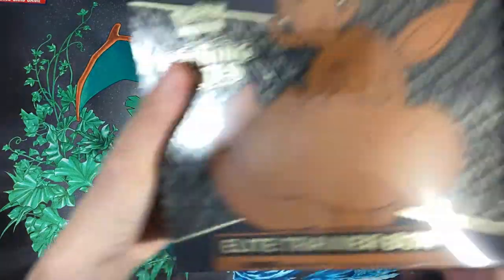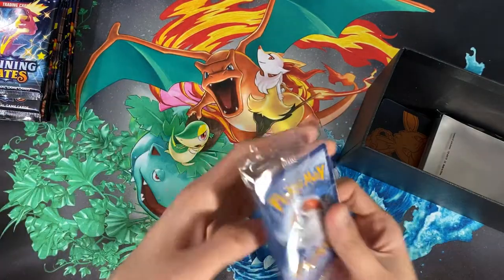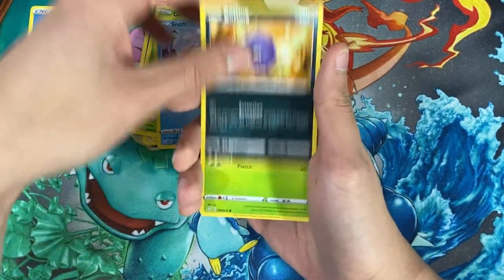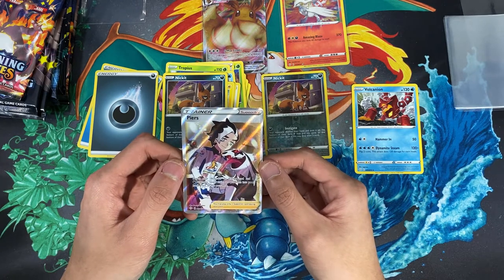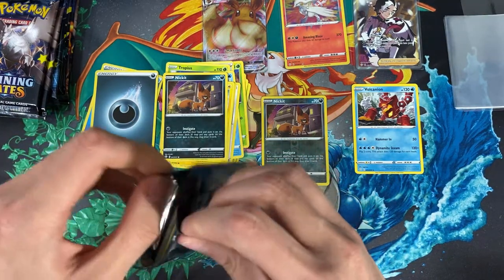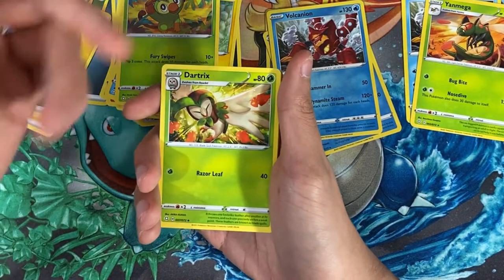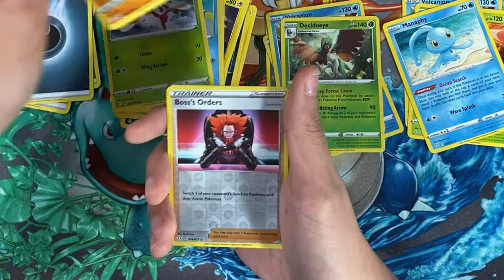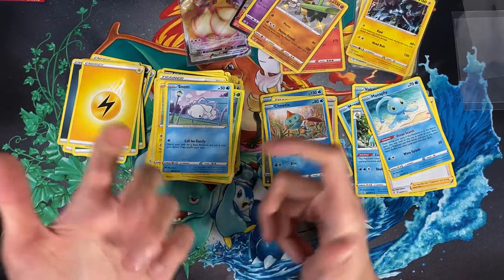Shining Fates Elite Trainer box opening | Pokemon cards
Opening the elite trainer box for Shining Fates! This is the most exciting Pokemon set that I have ever experienced! Will be more shining fates opening in the coming weeks!